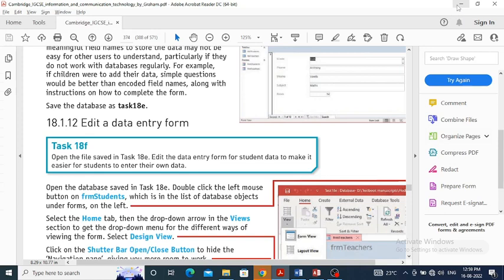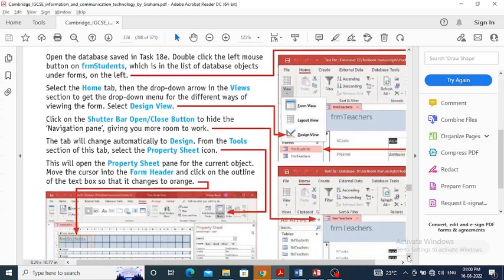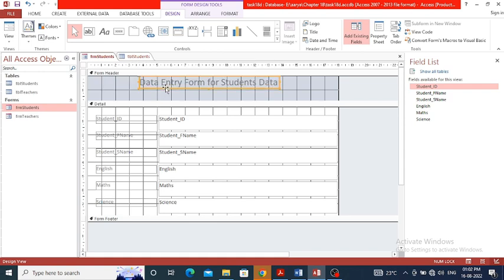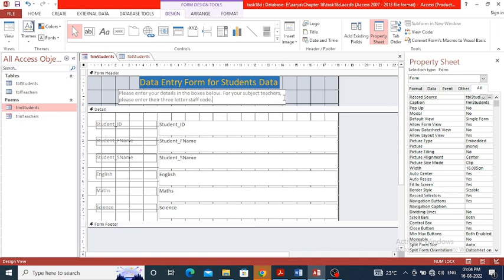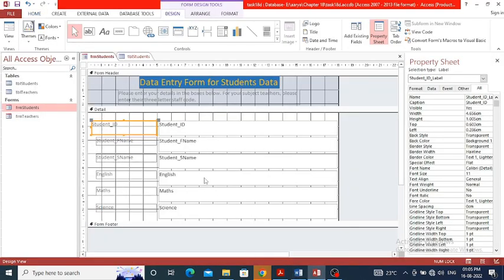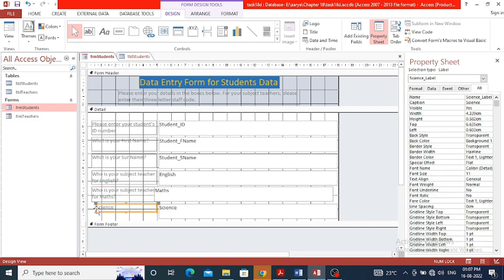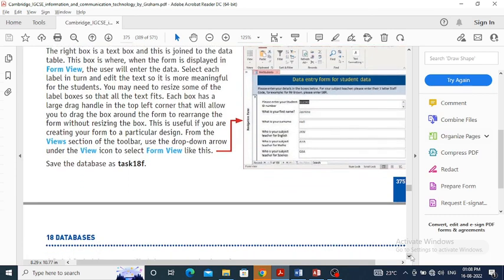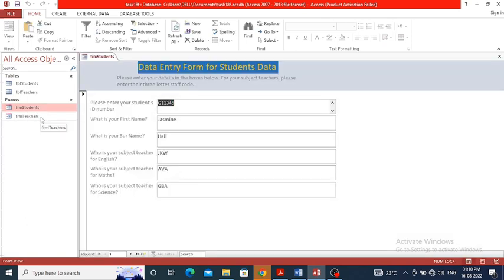Task 18 F